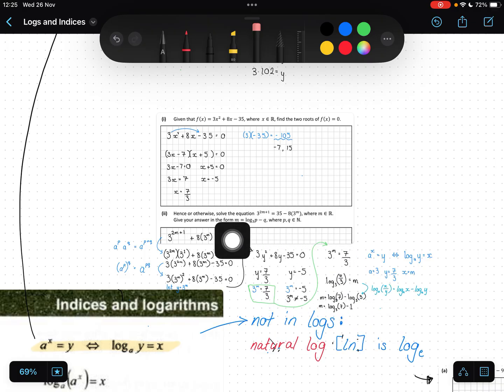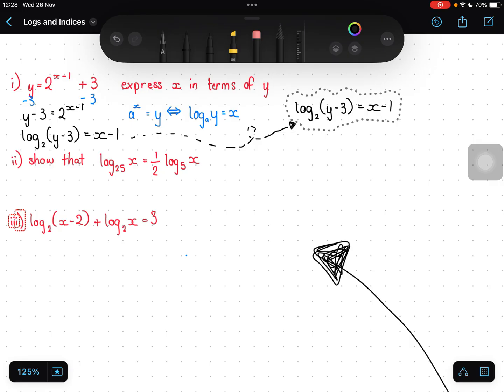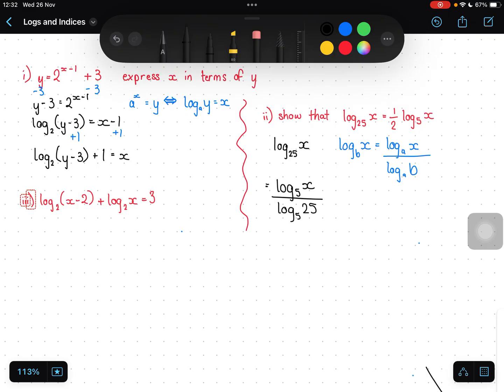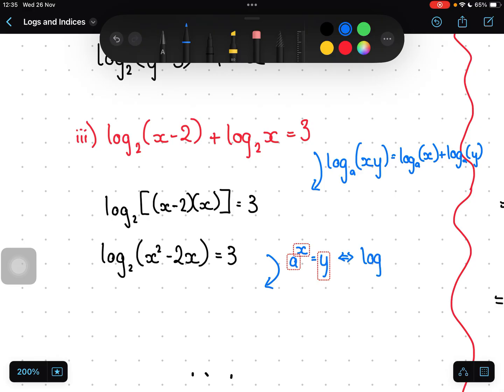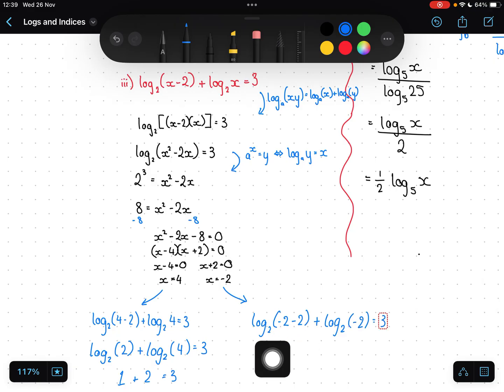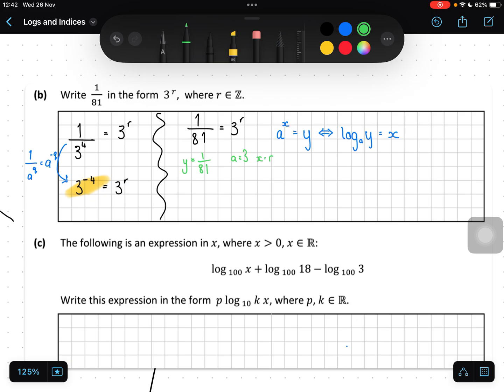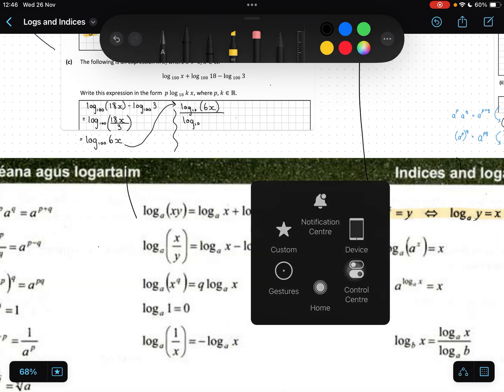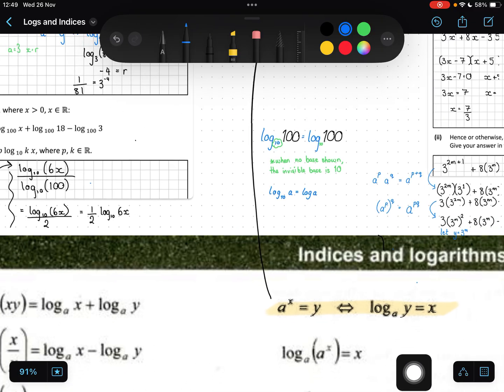LCHL Algebra: Logs (getting used to log rules, change of base rule, checking validity of answers)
Also at end: log without a base shown has a base 10
1s taken from T&Ts 4 p490 q9, 13,23